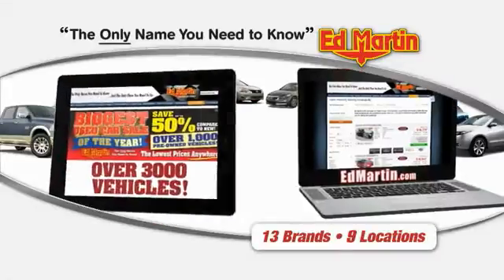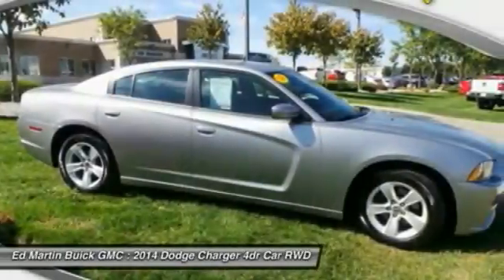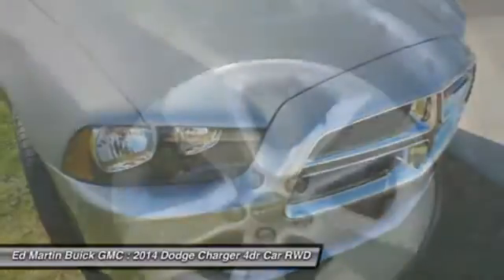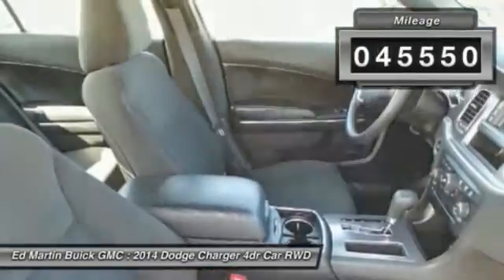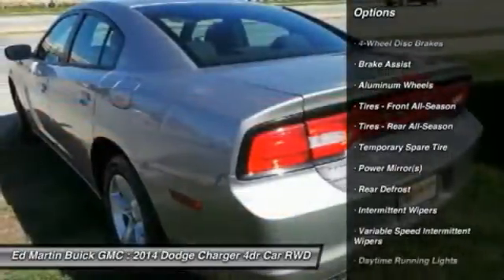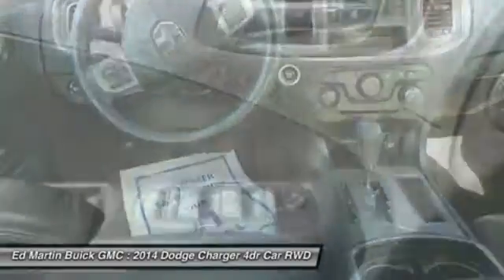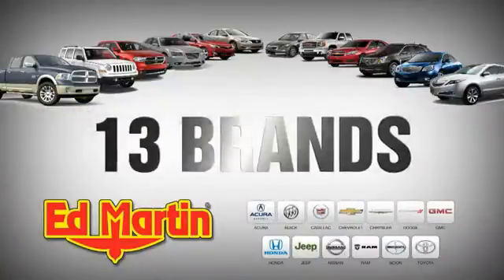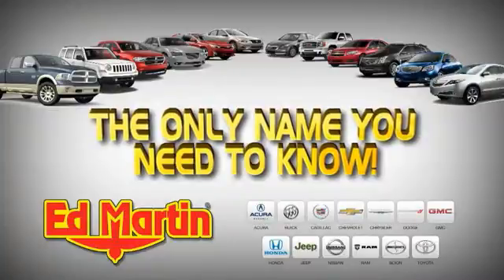2014 Dodge Charger 5P4841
2014 DODGE CHARGER Carmel, IN
Stock# 5P4841

Your quest for a gently used car is over. This wonderful 2014 Dodge Charger has only had one previous owner, with a great track record and a long life ahead of it. This Charger is nicely equipped with features such as 3.6L V6 24V VVT, 4-Wheel Disc Brakes, Clean carfax history report., Cloth, Fully serviced and ready to go., Gray, One owner local trade in., And Power driver seat. Looks and smells like new. No door dings or scratches on this baby - it is immaculate. It appears that the owner has always stored this vehicle inside and given it the extra attention that a magnificent vehicle like this deserves. Ed Martin... The Only Name You Need To Know!